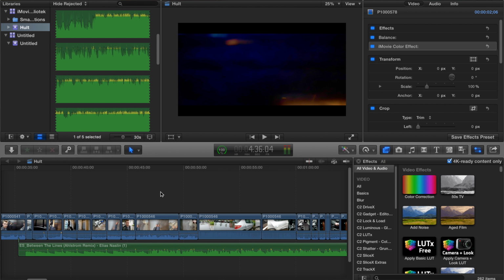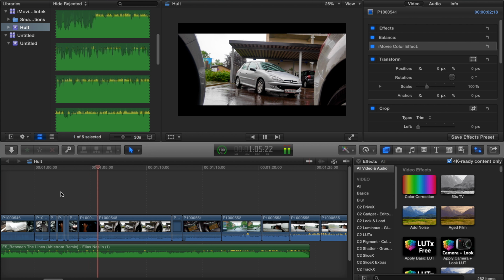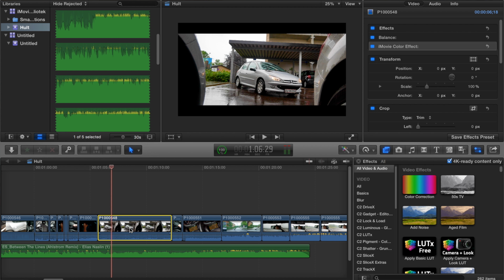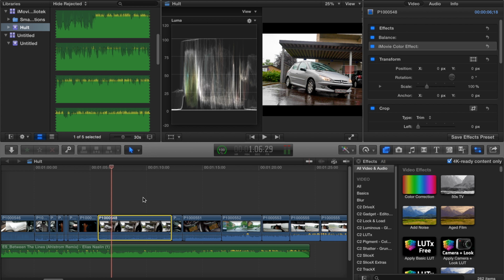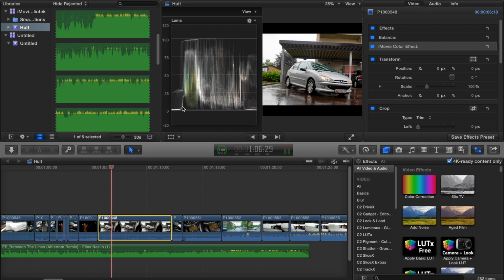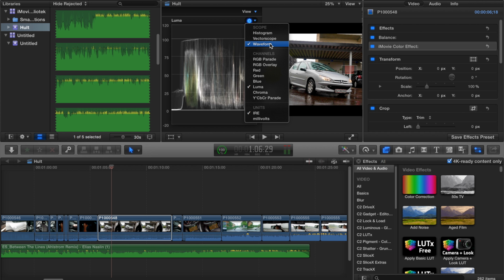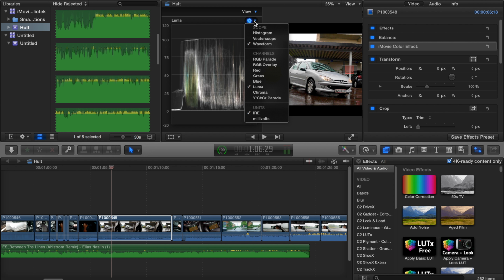How to COLOR GRADE when COLOR BLIND - Tutorial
How to COLORGRADE when COLORBLIND - Tutorial

Jonasislive

My gear:
#1 Panasonic Lumix G series (G85/G81)

#2 Canon g7x mark II

#5 huanqi 899b drone